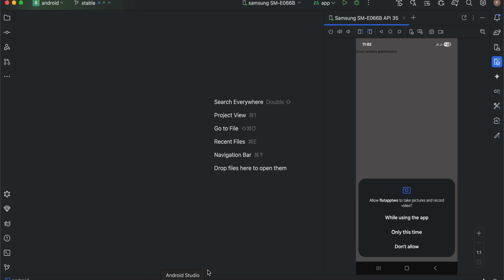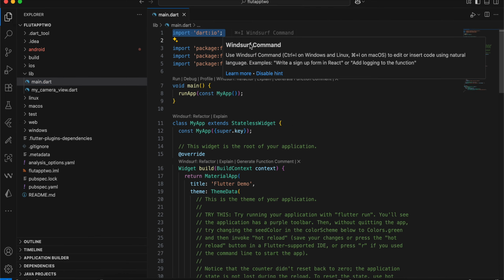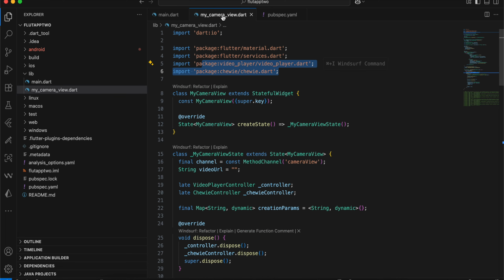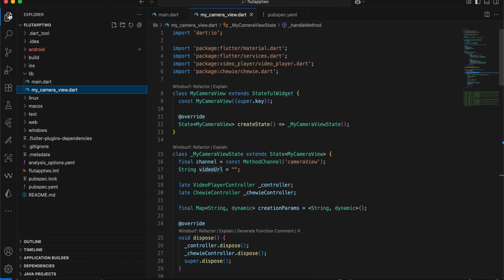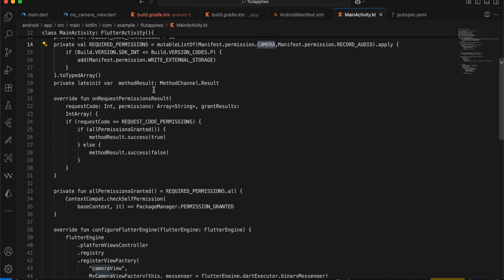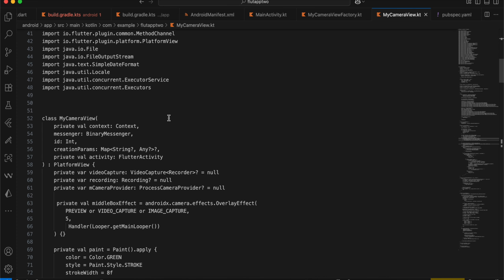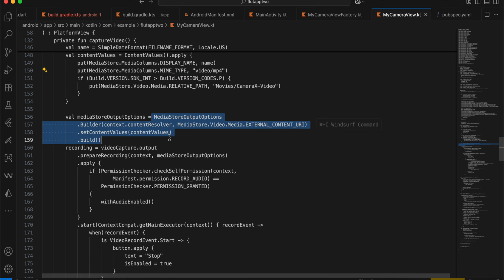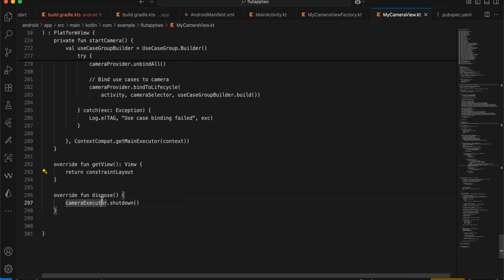How to Overlay Canvas on Live Camera Video Recording in Flutter Android using CameraX and Media3